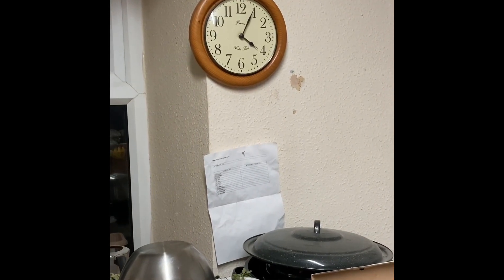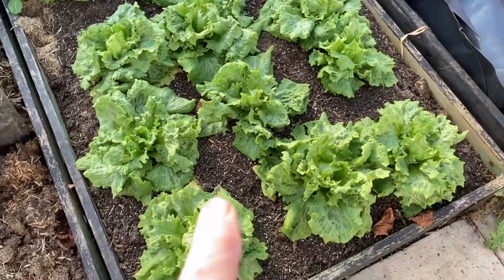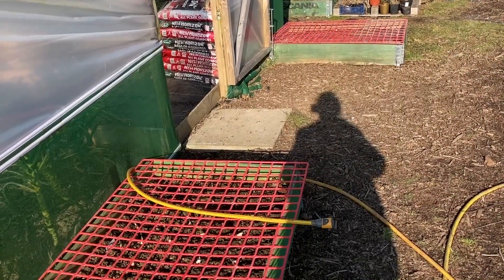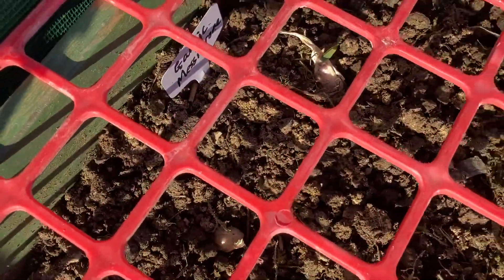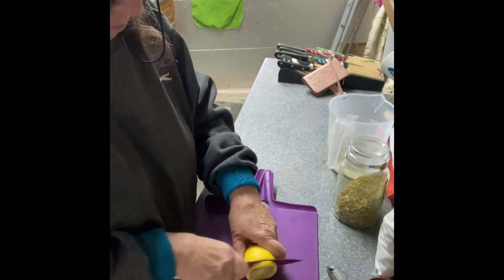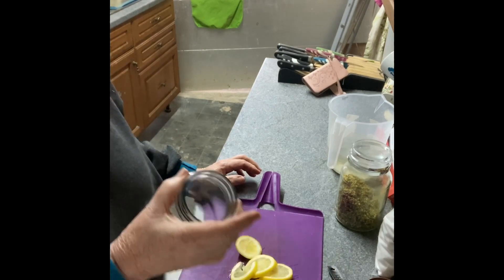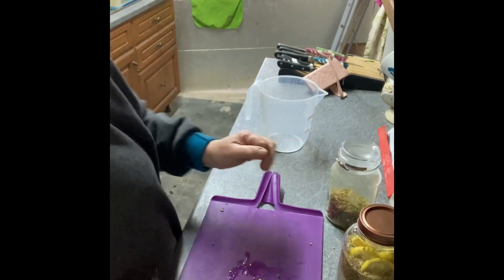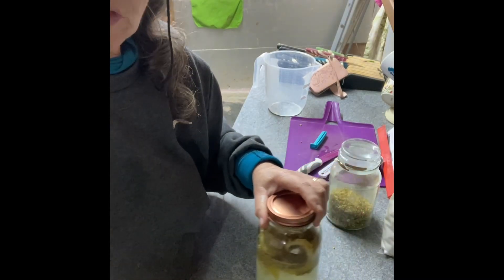Let’s Not Rush Things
February has brought us some great weather what we call a false spring, lovely warm days, blue skies, but I don’t think winter is finished with us yet.
We are getting things done outside but I am not rushing there is still plenty of time